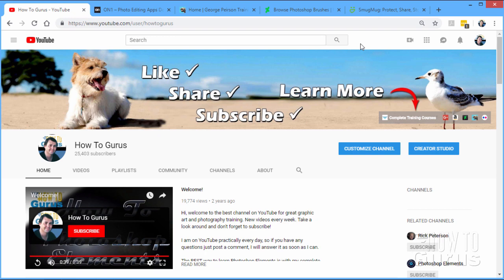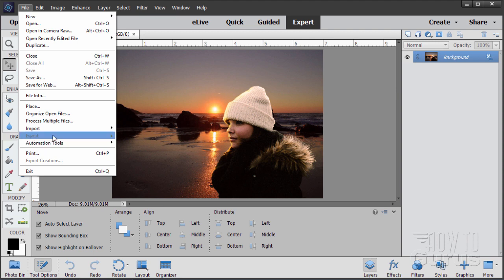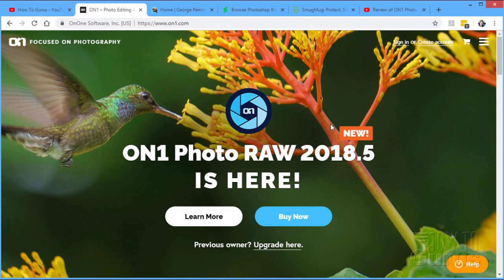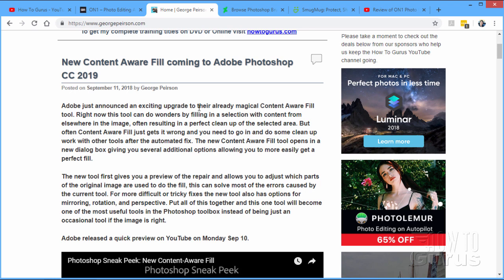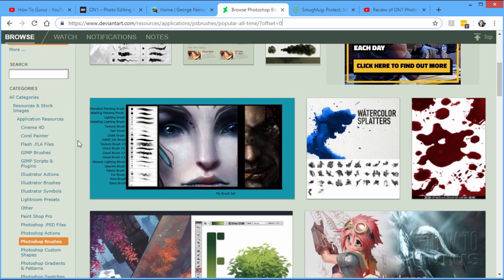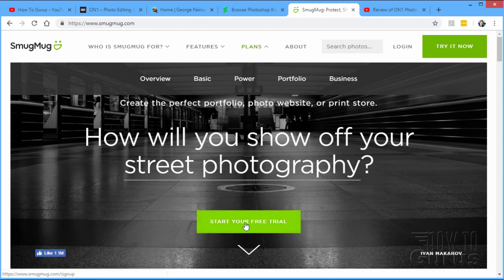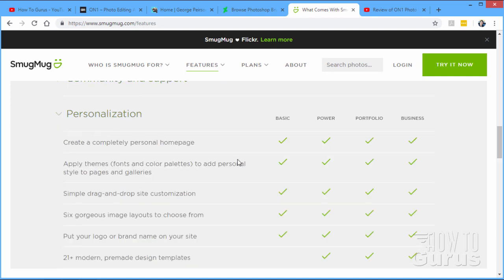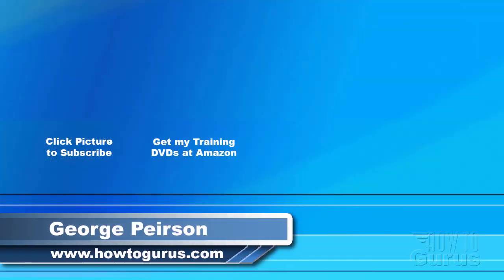How You Can Find Adobe's Photoshop New Content Aware Tool coming in Photoshop 2019 and more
Photoshop CC Content Aware Fill

I show you the new Content Aware Fill coming in Photoshop CC 2019, where to find Custom Photoshop Brushes on DeviantArt, ON1 2018.5 and a look at SmugMug.